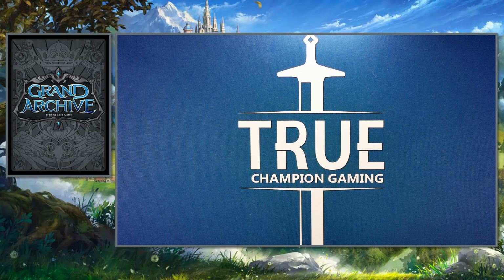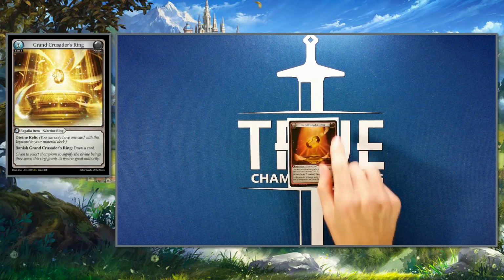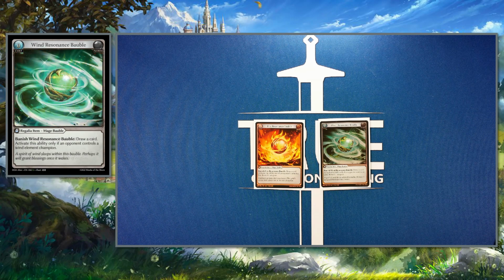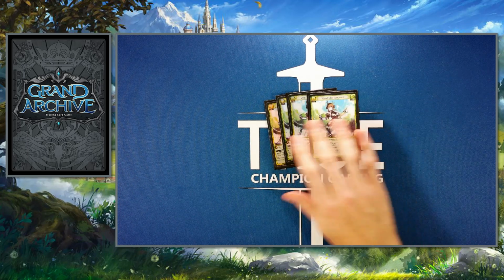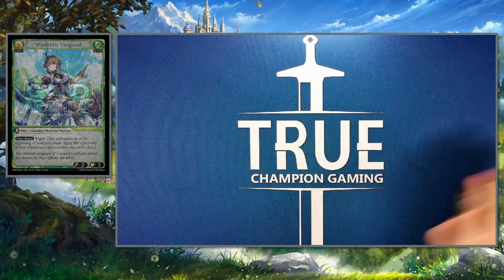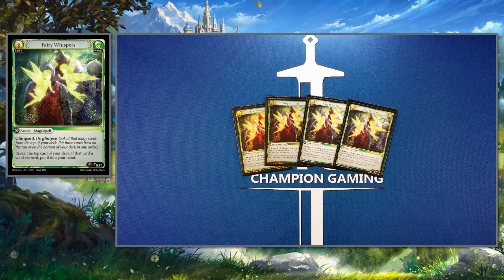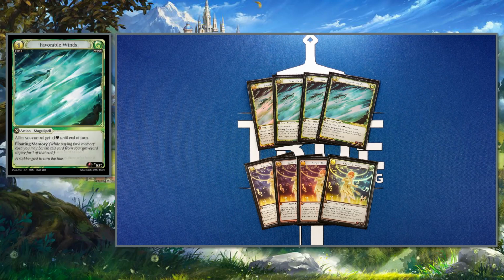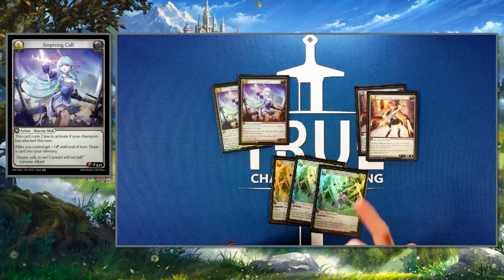Caban's Top 4 Regional Wind Lorraine Deck Profile | Grand Archive TCG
Caban covers his top 4 deck from the Florida regionals.

Time Stamps
00:00 Intro
01:10 Material Deck
05:40 Main Deck
23:30 Deck List